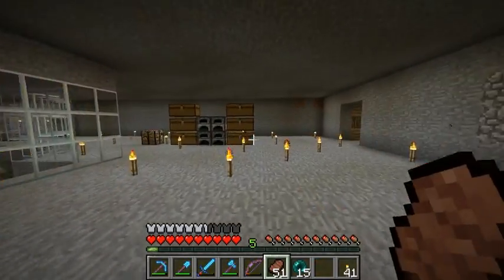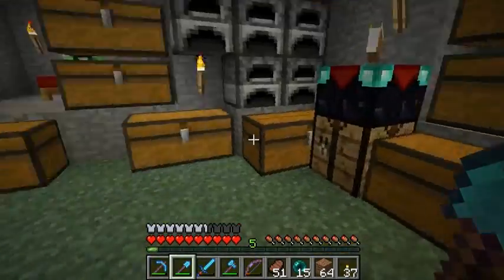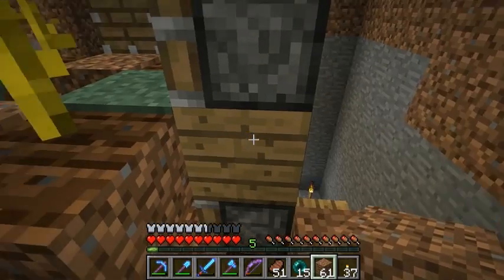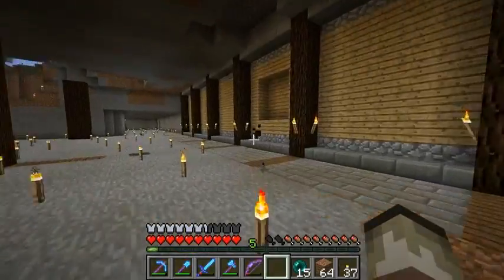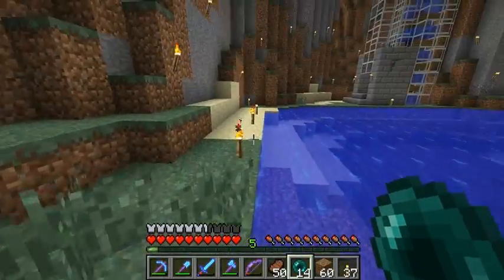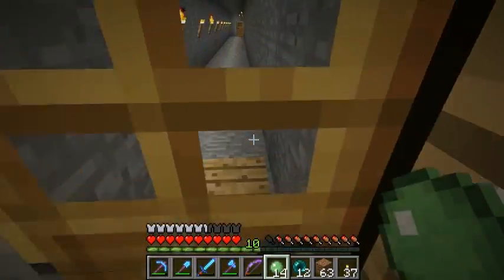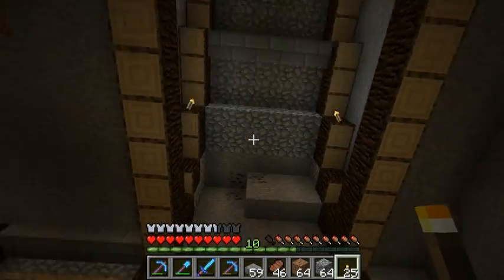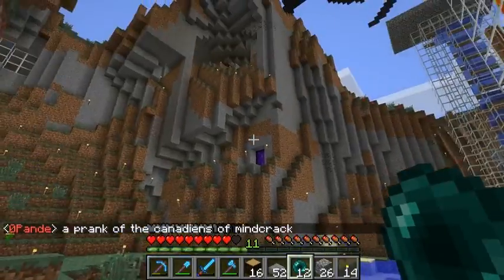Minecraft - MindCraft Server Ep. 010 - Interior decorating is hard!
I have been working on making the inside of my hollow mountain look a little better - but it's hard. I suck at building and coming up with looks for large areas. If you have any ideas, please tell me! :)

The MindCraft Server is a whitelisted, invitation only server.